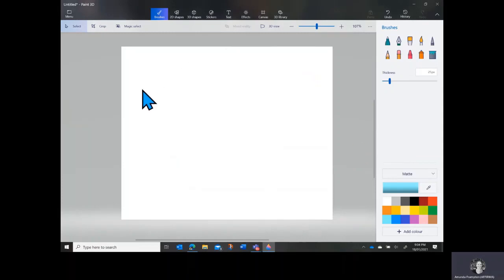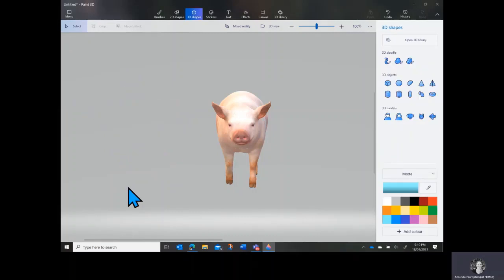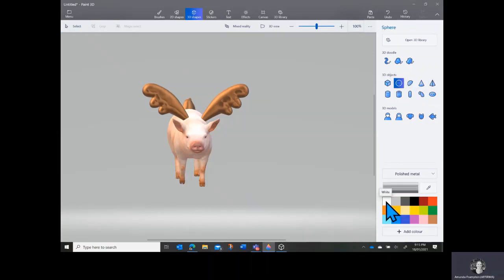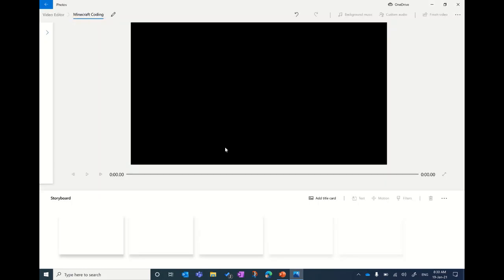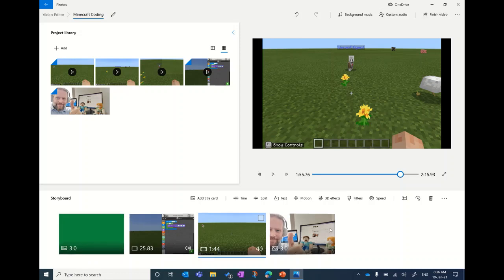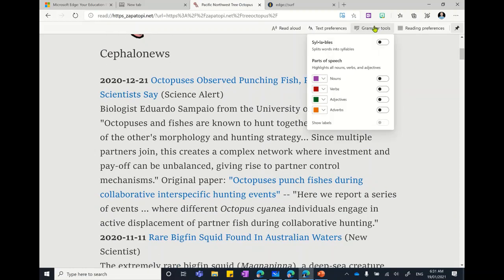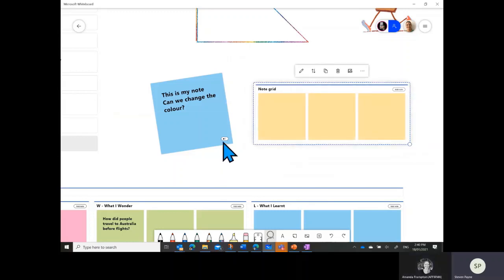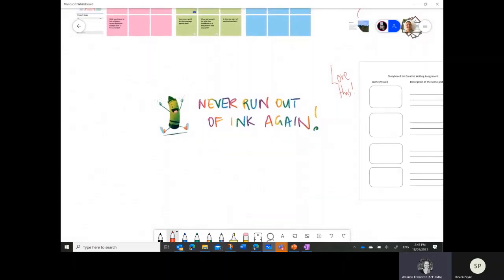Windows App Smash - Amanda Frampton & Steven Payne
One of the best things about Windows is the ability to run apps. There are many apps in the Microsoft Store for education that are game changers for teachers and students.

This session reviews the top apps for Windows and gives educators insight into how to get started with them in their own classrooms. See how easy it is to create and edit videos in the Photos app with Video Editor, discover collaborative digital mind-mapping and ideating with Microsoft Whiteboard, explore 3D modelling with Paint 3D and augment your models into reality with 3D Viewer, plus a one or two more surprises.